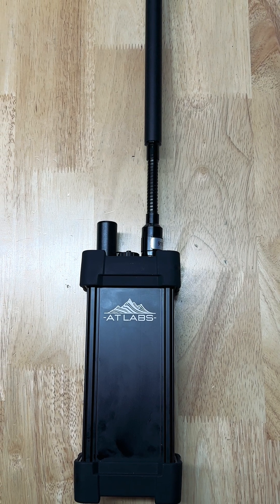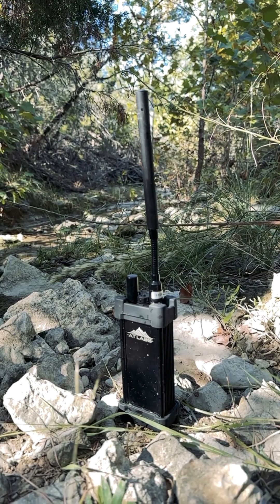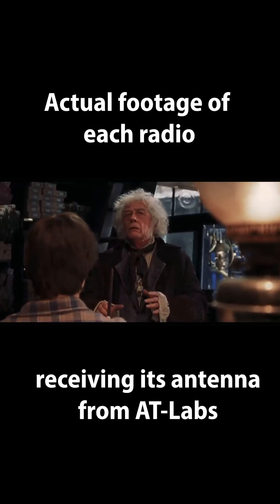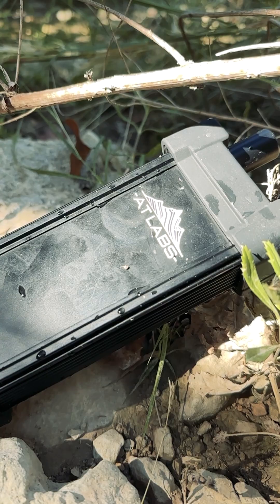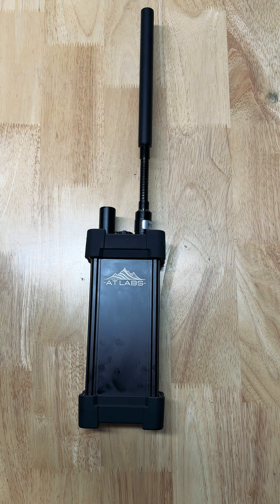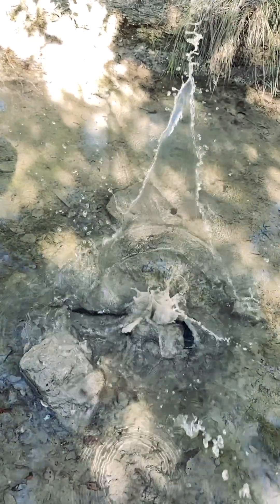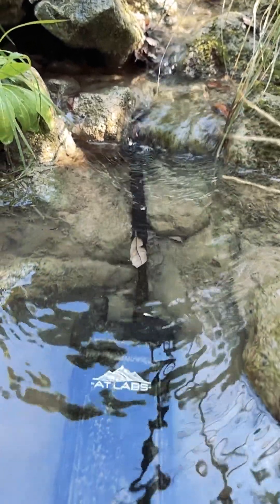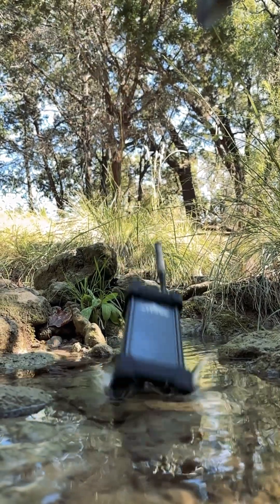RM-1 Features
We're very pleased to partner with Appalaciastan Technologies to bring you the RM-1 - a super ruggedized mesh radio.

This radio supports Text and Data - as well as plugs into ATAK. It is currently being lab-tested for IP-67 (or possibly 68) water and dust resistance, as well as MIL-STD-810H.

Each Portable Radio comes with a tough, tuned, Sub-Gig antenna ensuring the best signal right out of the box. It also comes with an active-helical GNSS antenna for extremely accurate GPS Location data. This can be shared with your team via ATAK or the Meshtastic app.

Battery life with regular use is 8-10 days but can range anywhere from 5-15 days depending on your conditions and use. This is the first meshtastic radio I've ever used that I haven't had battery anxiety.